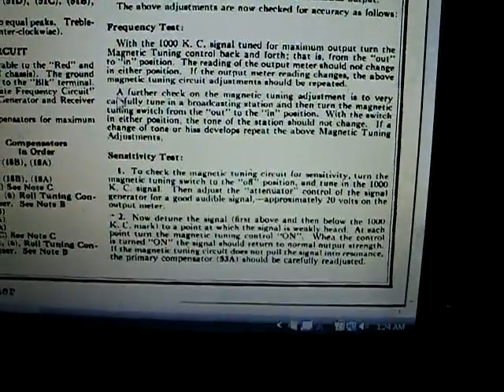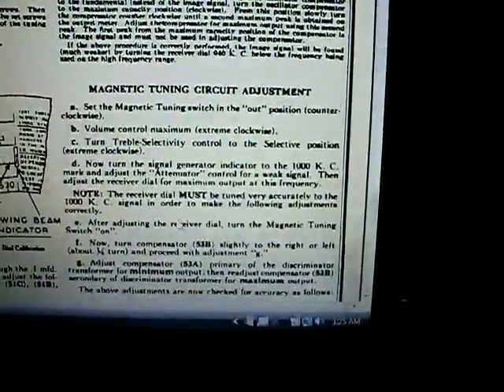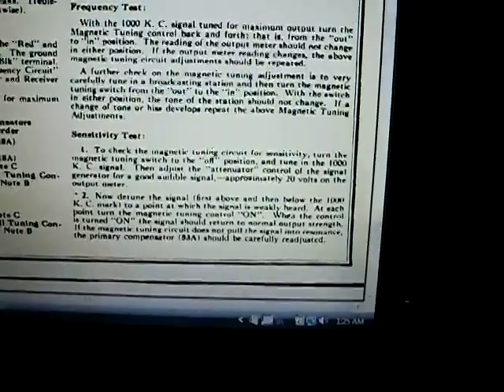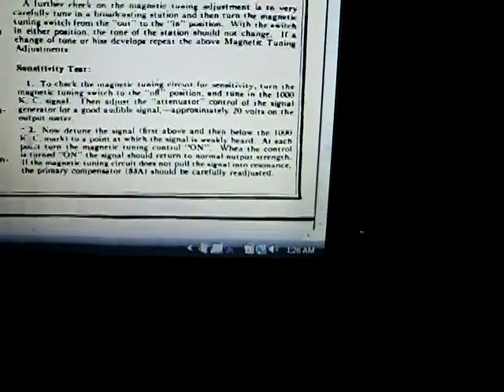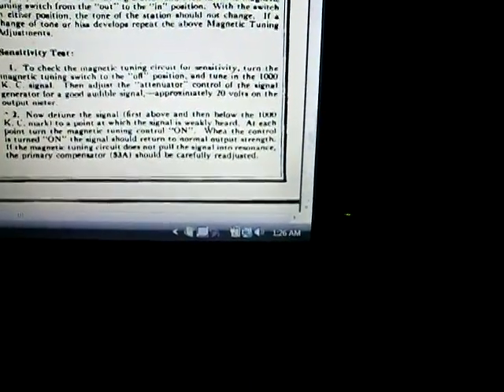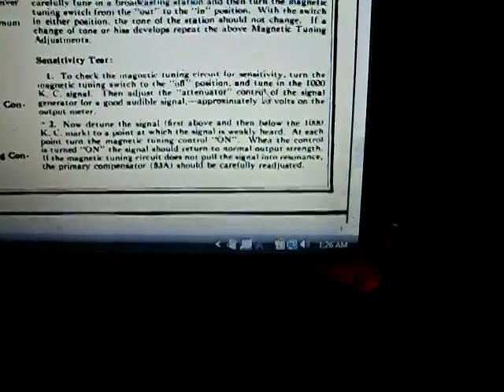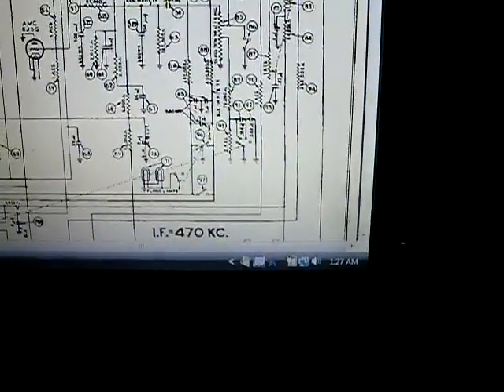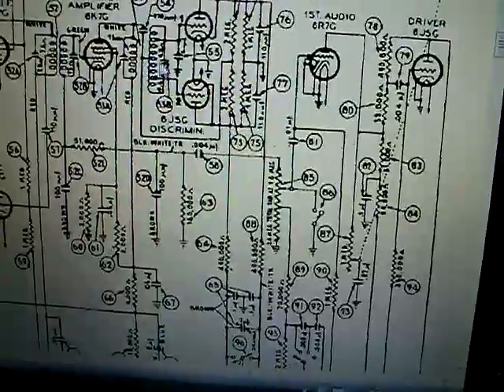Philco 38-116 Repair Part 17, Comments on Magnetic Tuning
Some hints that are hopefully helpful about the magnetic tuning.